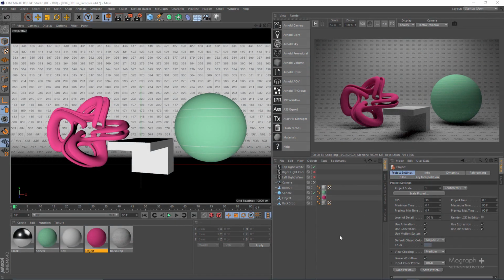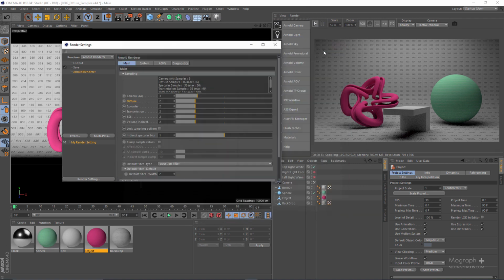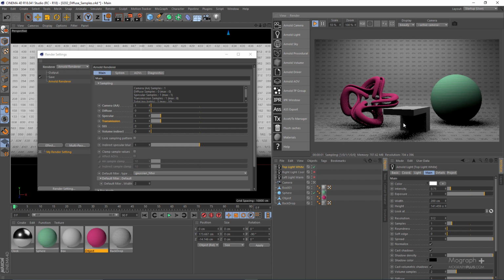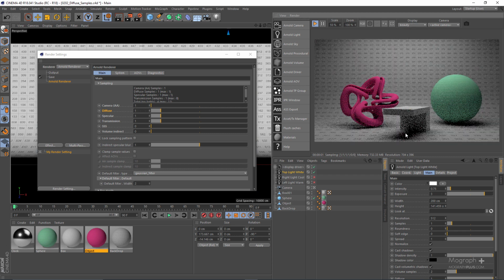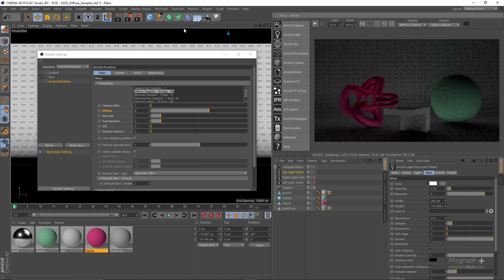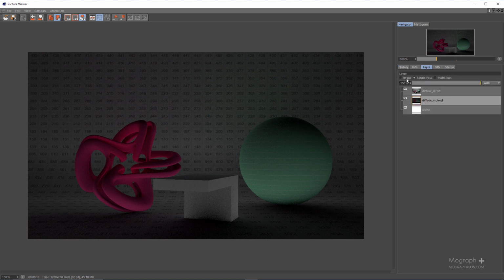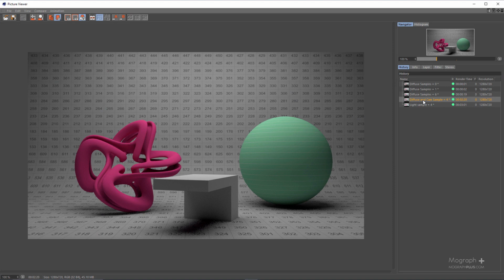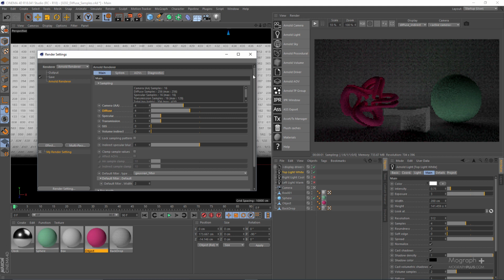0202 Diffuse Samples